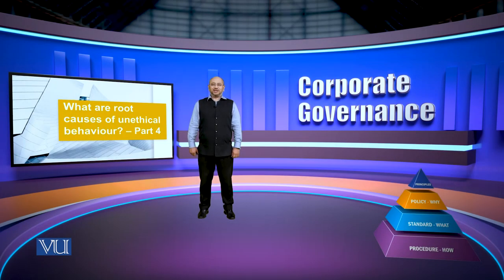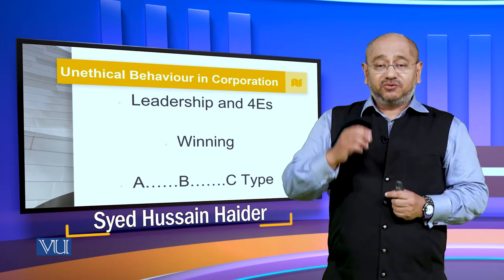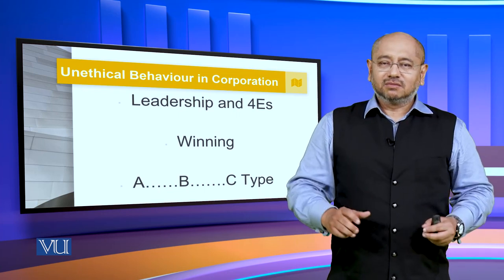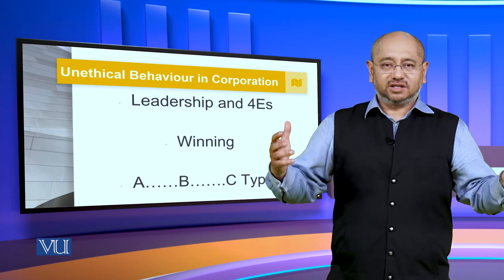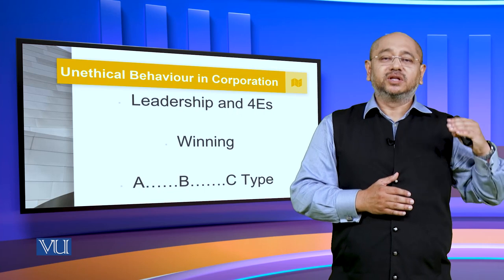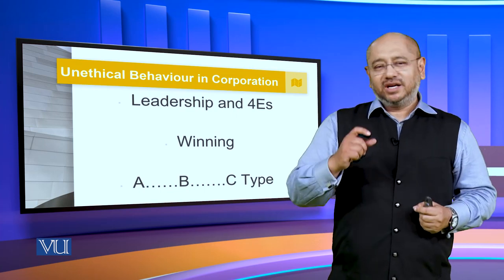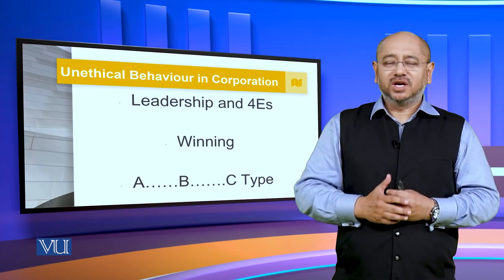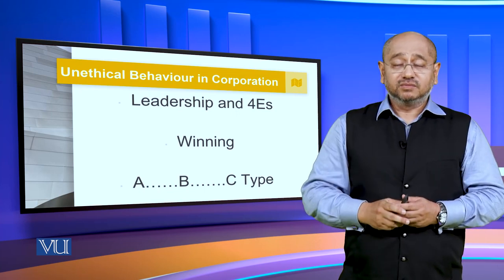What are the Root causes of Unethical Behavior Part-4 | Corporate Governance | MGT717_Topic039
Topic039: What are the Root causes of Unethical Behavior Part-4,